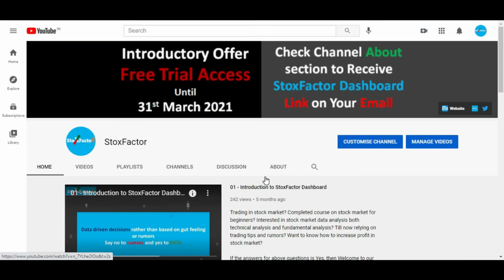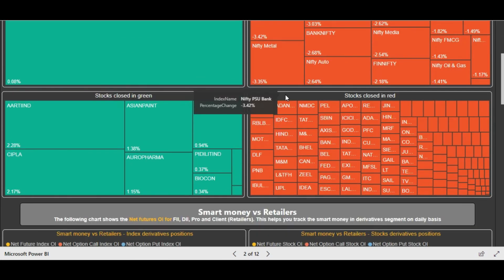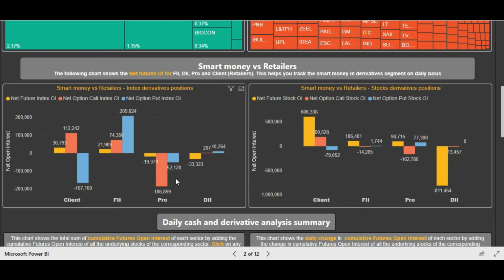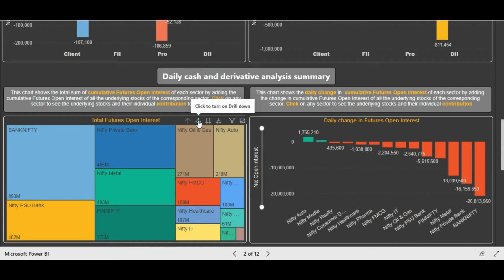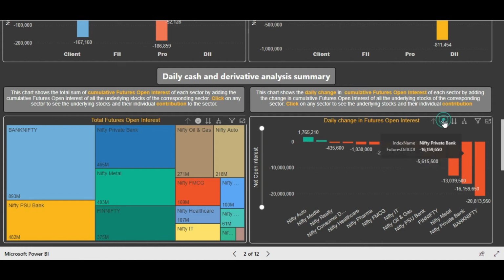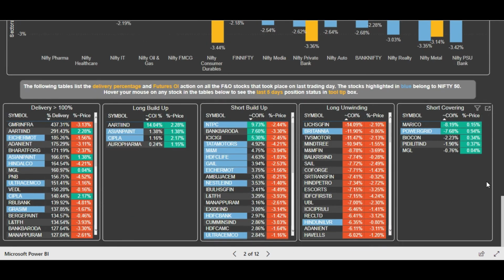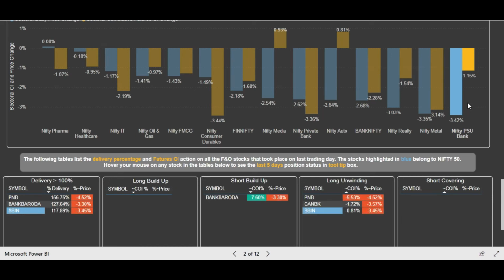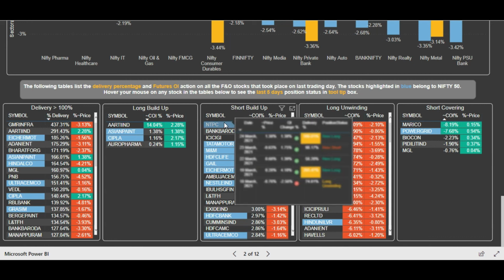03 - Daily Summary Page (Updated)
This is an updated video that explains the Daily Summary page of the StoxFactor dashboard. On the Daily Summary page, you can track the FII DII activity, key macro indicator like USD Index, Sectoral and Stock performances. Positions like Long Position, Short Position buildup etc on stocks.

StoxFactor (stocks factor) (stox factor) uses derivative analysis that is performed on data from Cash Market and Future and Option (F&O) market. But remember these analysis are "equally helpful to traders trading in Cash and Future & Options". Dervivtives (Future and Options) are derived from the equities (stocks). In other words stock prices are the underlying assets on which Future and Option of stocks (shares) are priced.